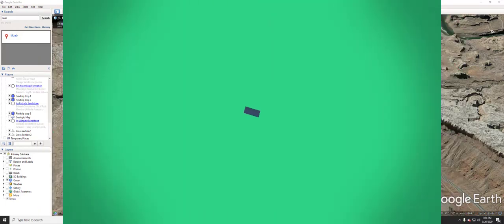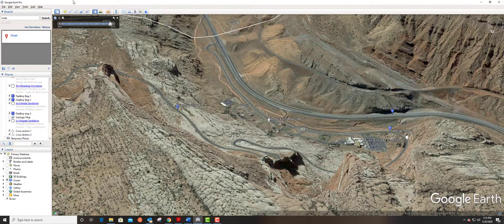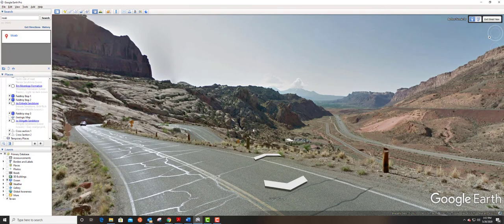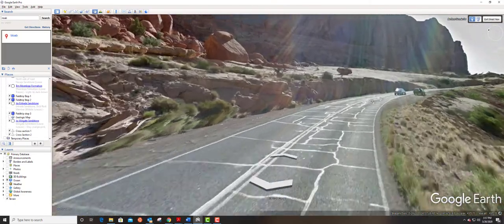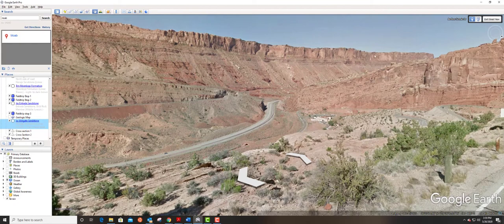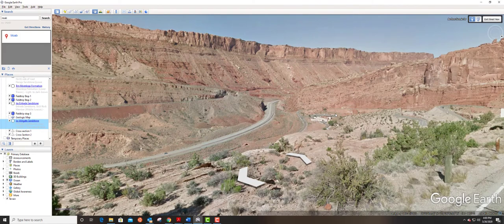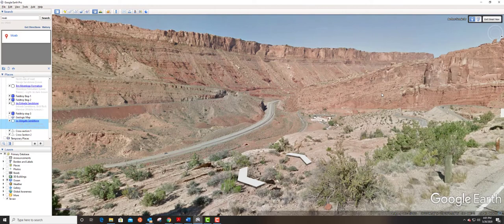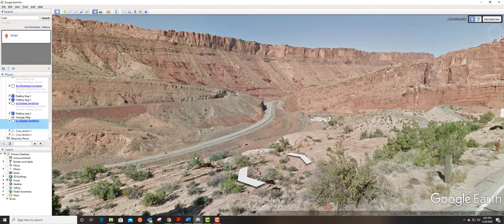MSU Virtual Fieldcamp: Field trip stop 2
This is the second field trip stop for the Moab portion of MSU online fieldcamp. Please watch stop 1 before stop 2.